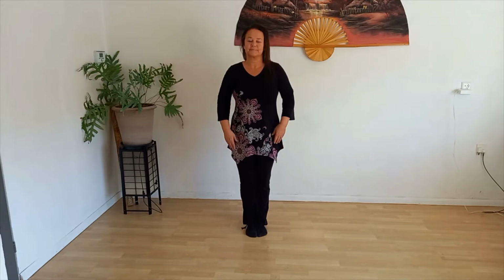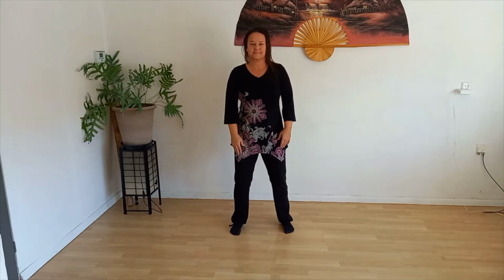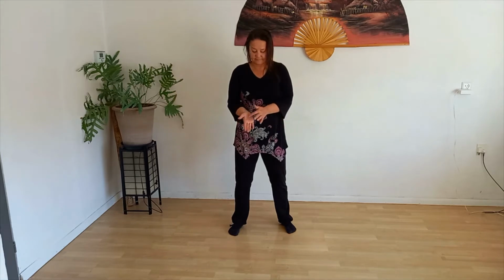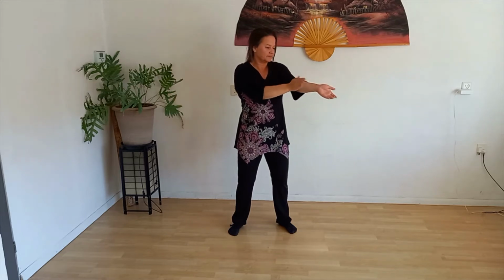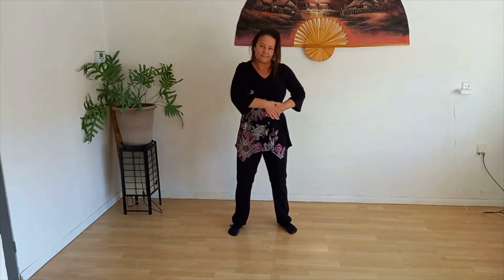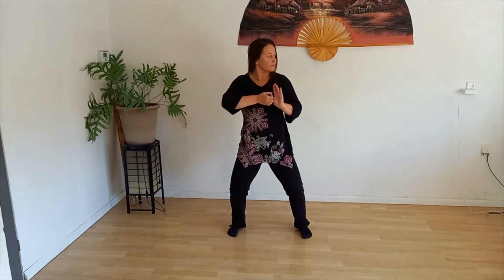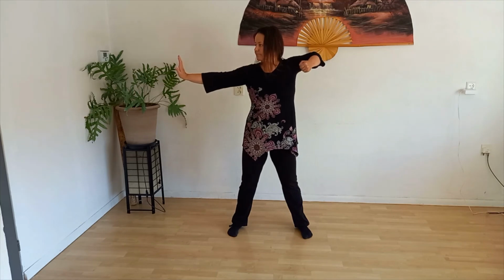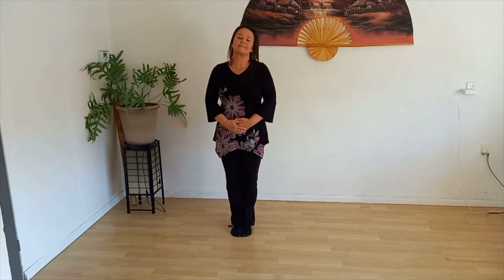Qigong for Heart and Small Intestine-Fire Element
Hello dear everyone,

Summer has started and summer is the season of bloom, warmth and abundance.  In the 5 element theory, the fire element is associated with the summer and also with the heart and small intestine. These exercises will increase the energy flow in those two organs.

Enjoy  the practice and don't forget that little smile on your face!

Pass this channel on to anyone who needs it for you.

May these sharing brings JOY to all beings today, and of all times

The instructions in this video are of a general nature and cannot replace the advice of a medical professional. Consult your doctor before starting any exercise program. You should understand that there is the possibility of physical injury when participating in any form of exercise. By using this video, you agree that you do so at your own risk and agree not to hold Joyce Doeve Qigong liable for any claims that may arise.